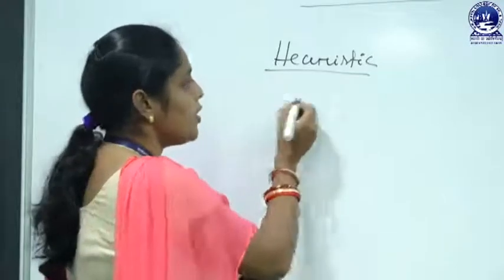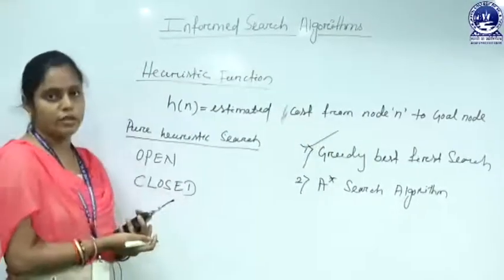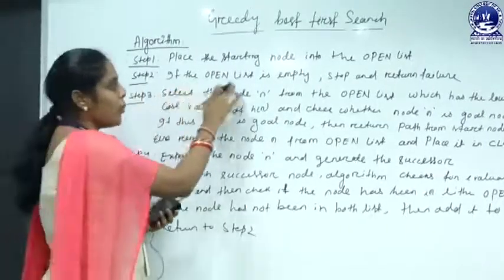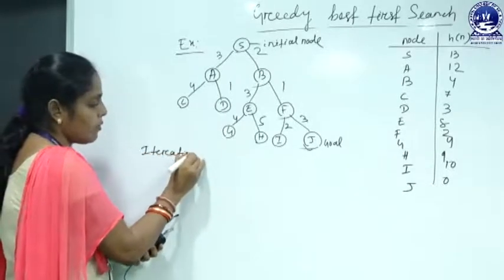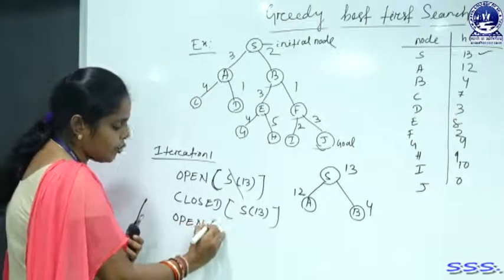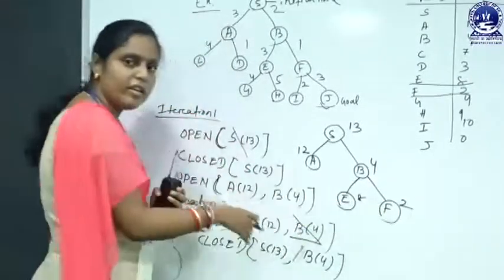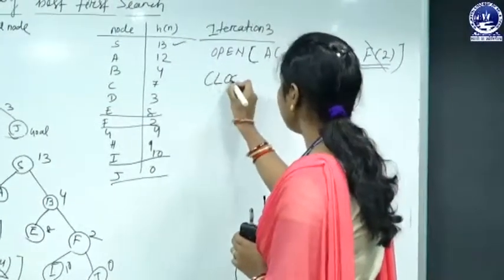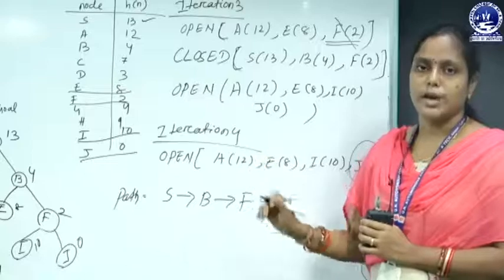AI : Informed search algorithm ( Greedy Best First search)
This video describes one of the informed search algorithm i.e. Greedy Best First search in Artificial Intelligence.
Tis video is made by Mrs. SSS Mamataj Swain, Lect. Dept. of M.Sc. Comp.Sc